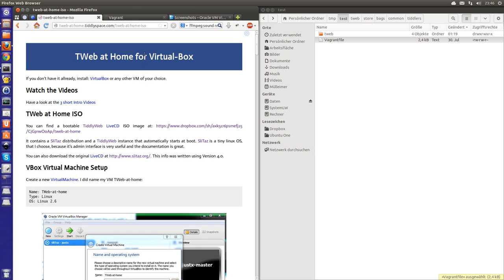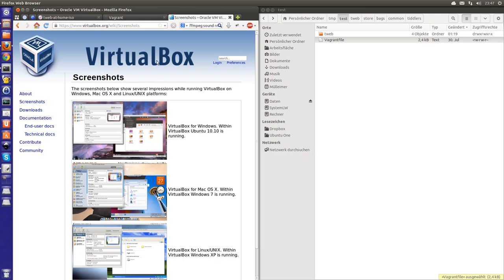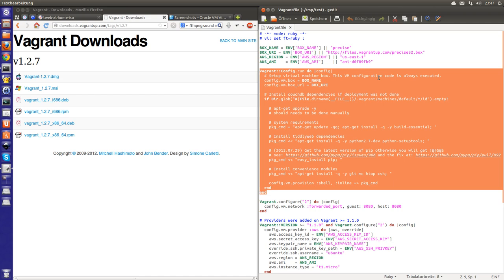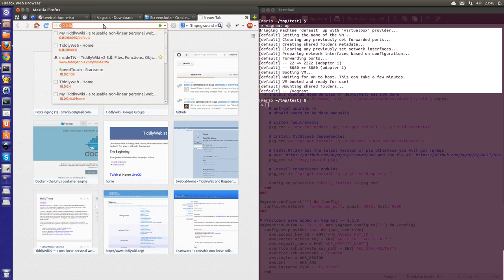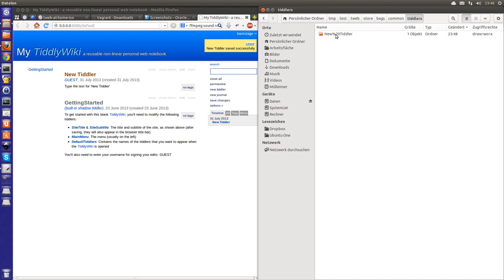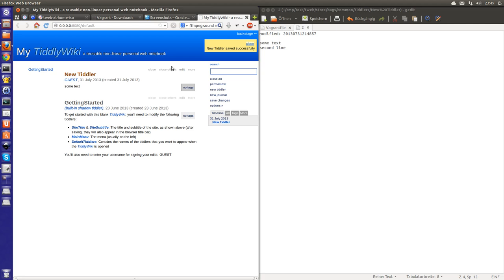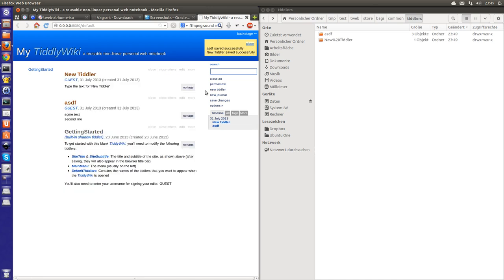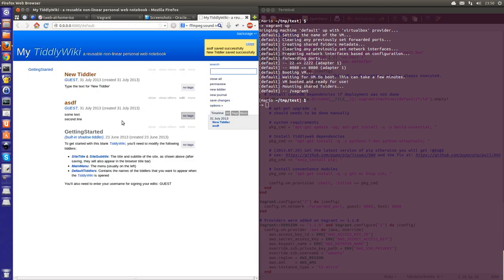tweb-at-home with vagrant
a short intro about tiddlyweb at home with vagrant.